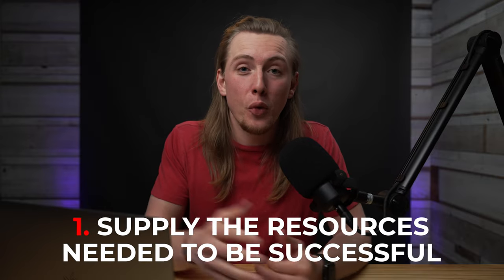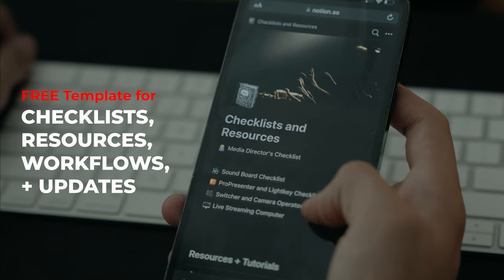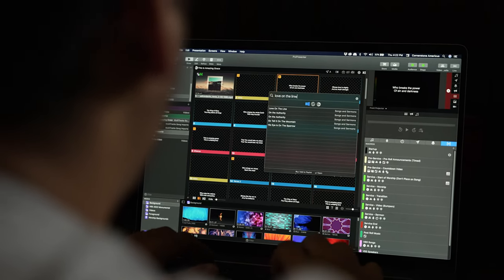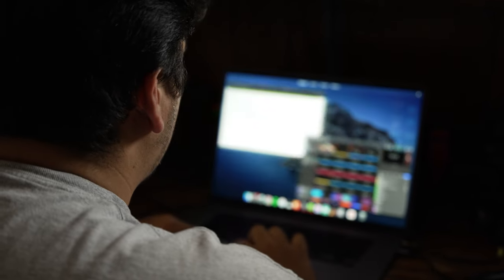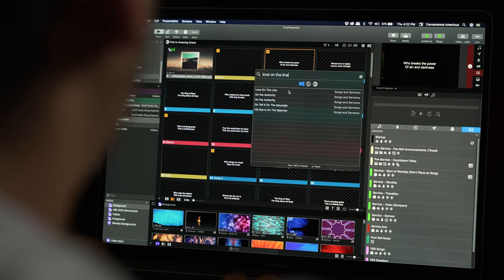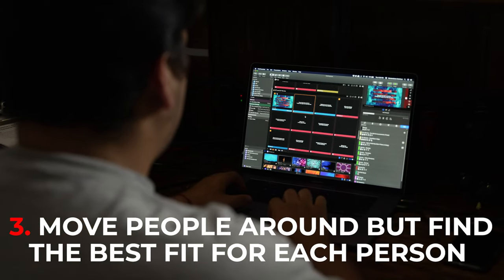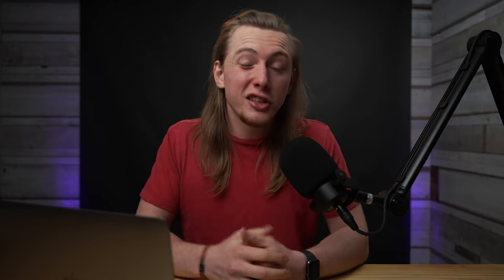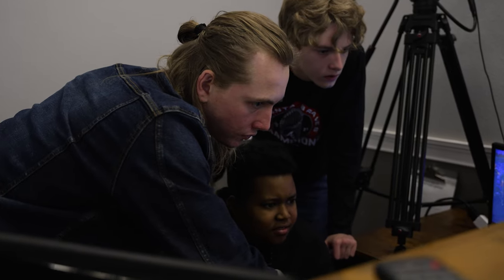4 Tips for Training Church Media Volunteers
Media Training for Church Leaders

Most churches have a difficult time implementing media into their ministries effectively. At Church Media Training, we give church leaders the tools and resources to be good at digital media.

Here are my 4 best tips for training church media volunteers.

Do you have a system in place for when you bring in new volunteers?
What's your process look like? 👇🏼

TIMESTAMPS:
How We Train Our Volunteers: 0:00
Tip 1: 0:31
Free Template: 1:00
Tip 2: 1:11
Tip 3: 2:56
Tip 4: 3:37
The Pros and Cons of these Tips: 4:58